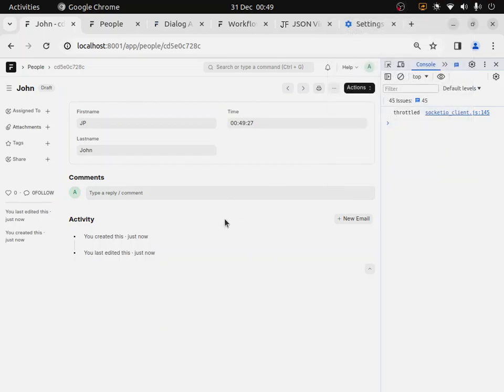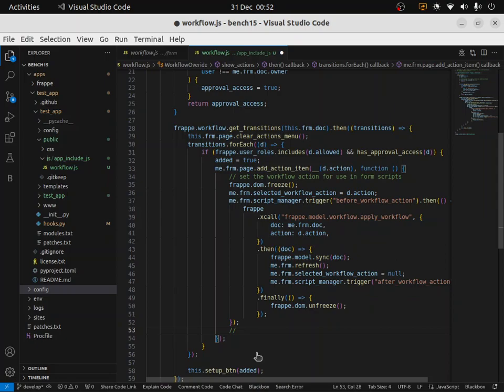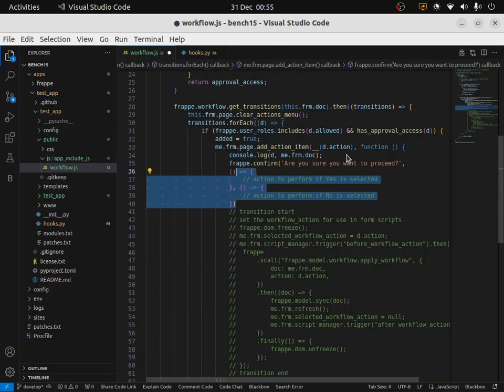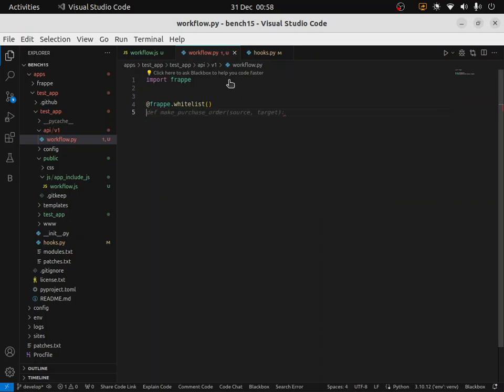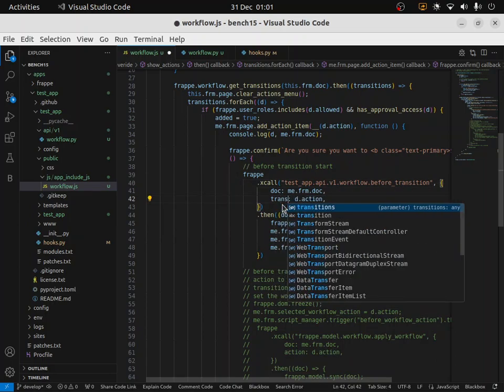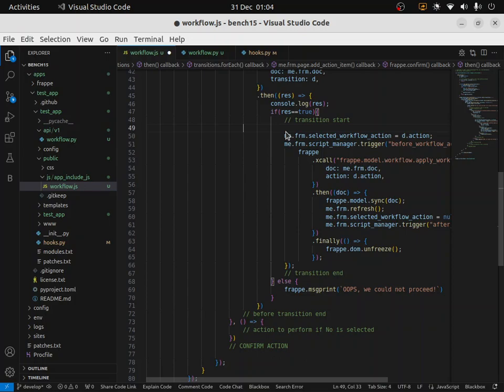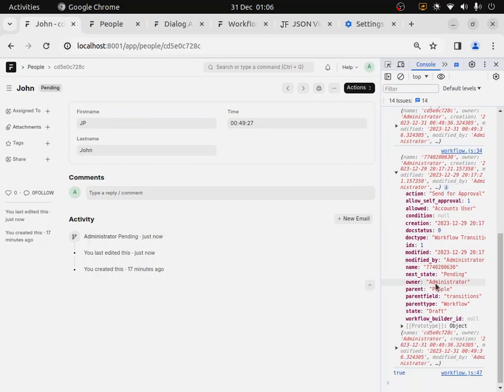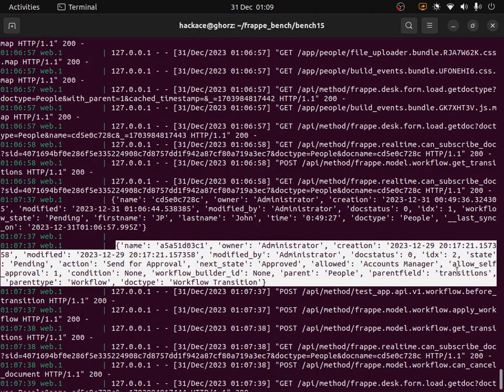Override Workflow Action Button - Frappe ERPNext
In this tutorial, we will override Workflow Actions Button in Frappe/ERPNext.
 - Add Confirmation Dialog on all action button.
 - Before transition proceed, we will run background checks via API to decide if transition should proceed.

 **NOTE**: correct the below in workflow.js at minute 06:29
 class="text-primary"